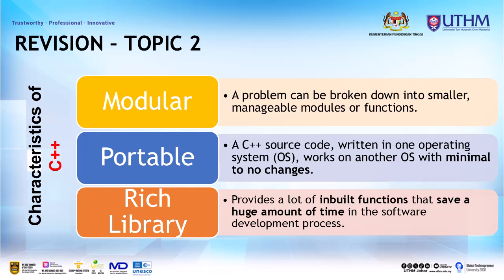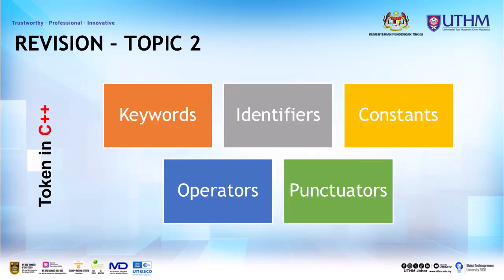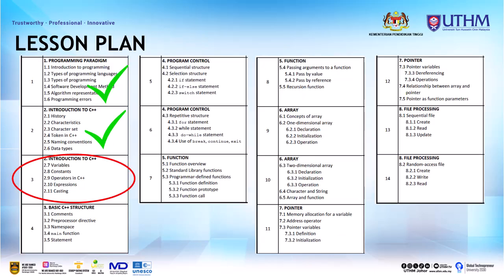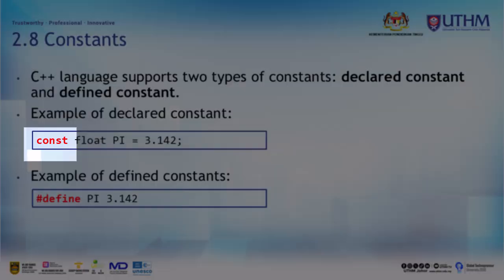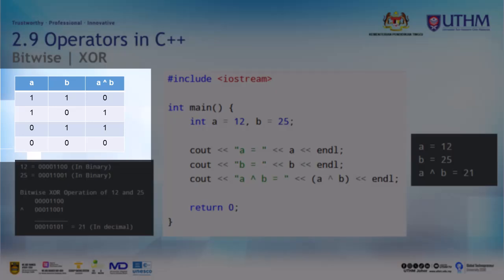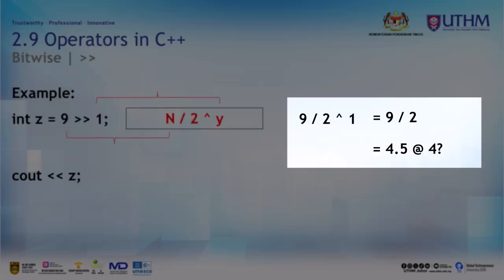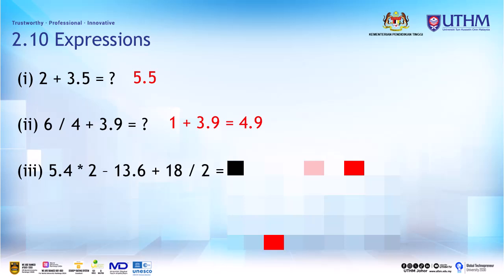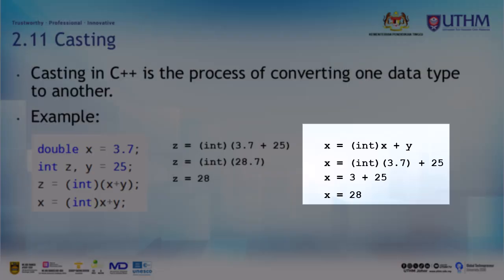Topic 2 DAT11503